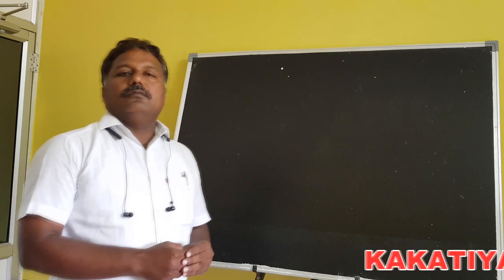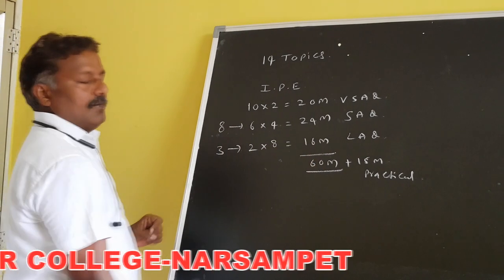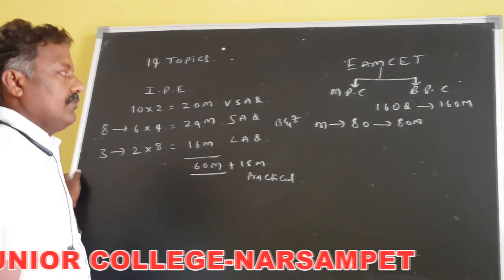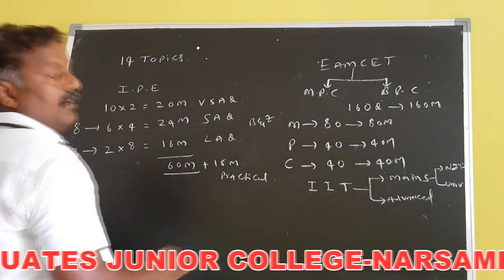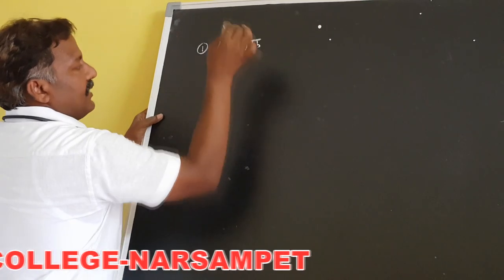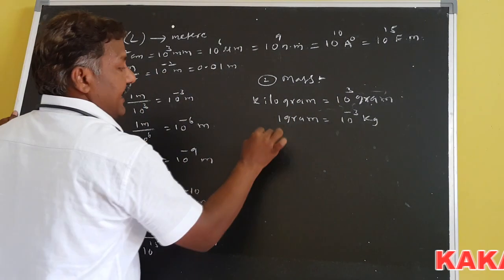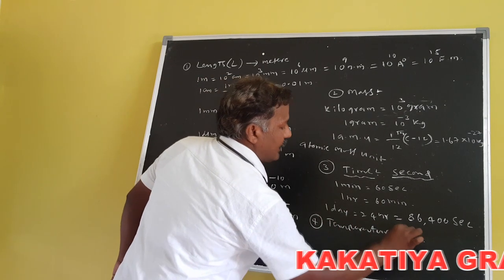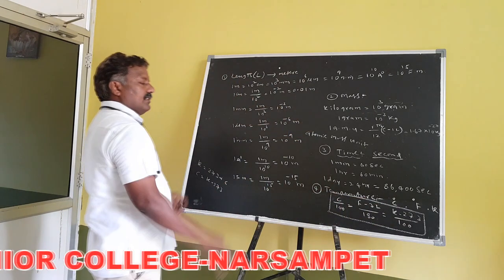Kakatiya Online Classes-Narsampet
Kakatiya Graduates Junior College
Physics-I Class-1
V.Madhava Reddy Sir